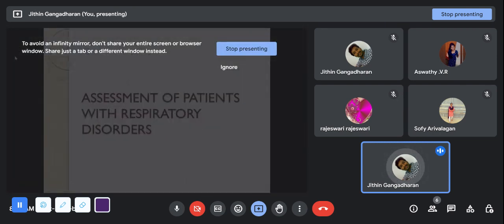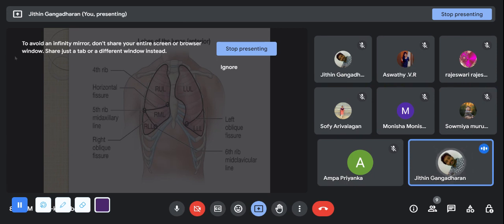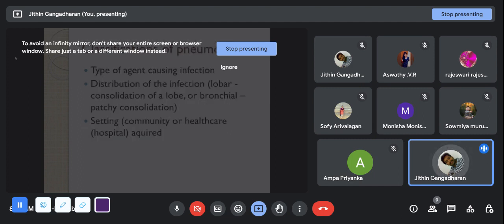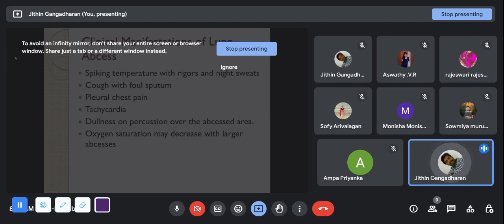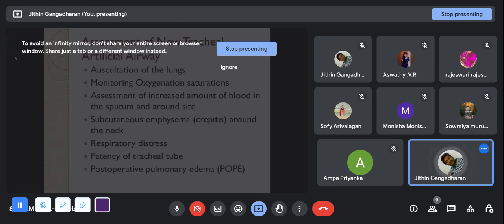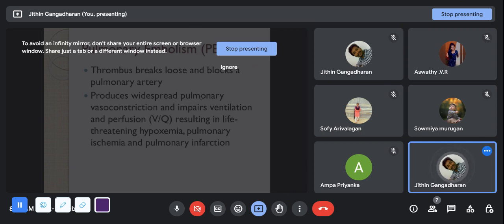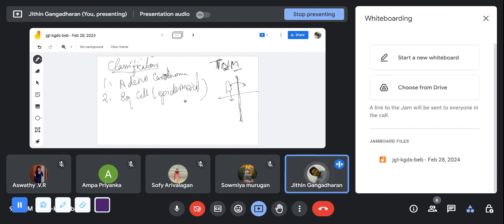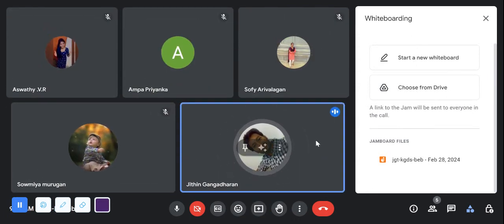respiratory diseases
prometric nursing respiratory diseases